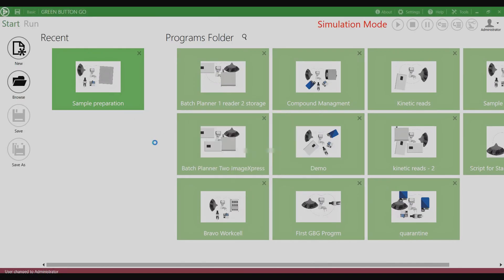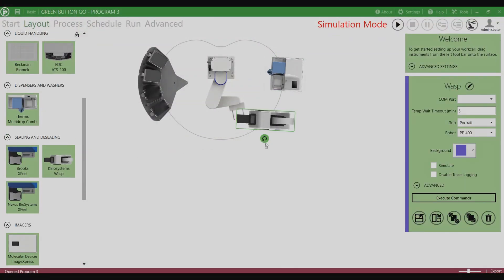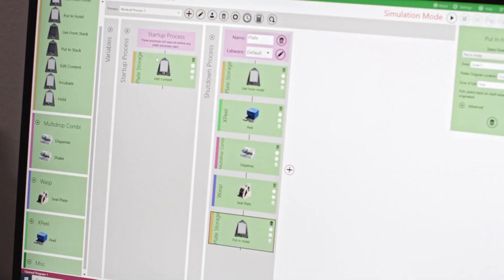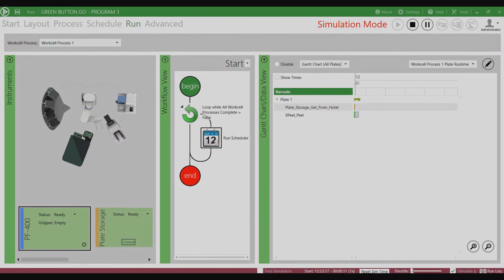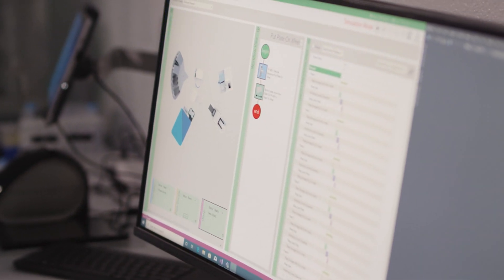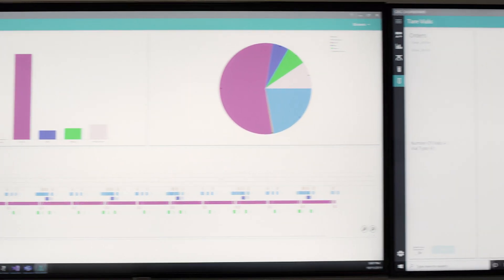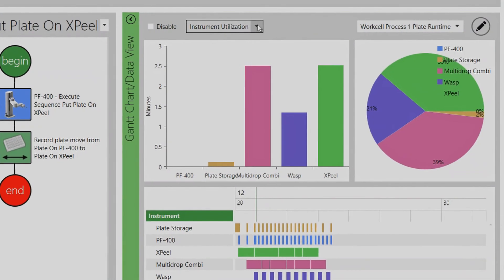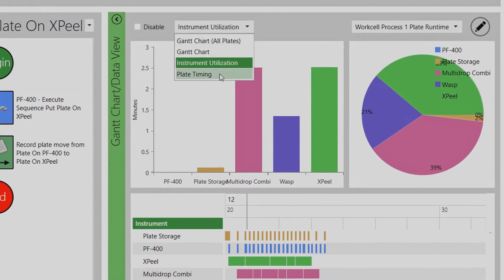Green Button Go™ Automation Scheduling Software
Green Button Go Automation Scheduling Software is a device-agnostic software that integrates equipment into a cohesive automation ecosystem. Whether you are integrating scientific instruments or automating manufacturing processes, Green Button Go software can automate your equipment to run 24/7, increasing output, in less time, with robust data and in-depth recordkeeping.